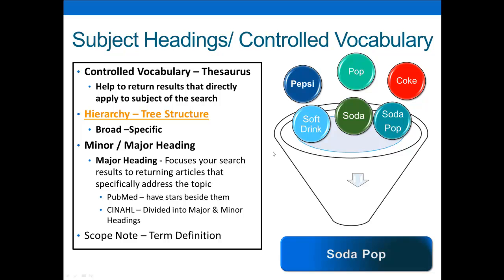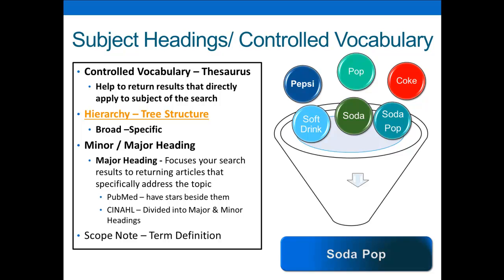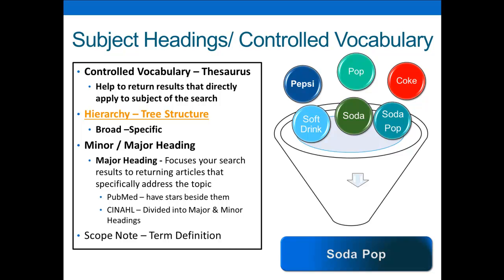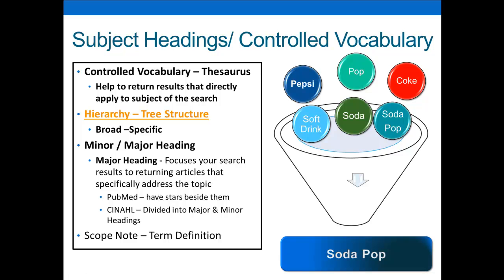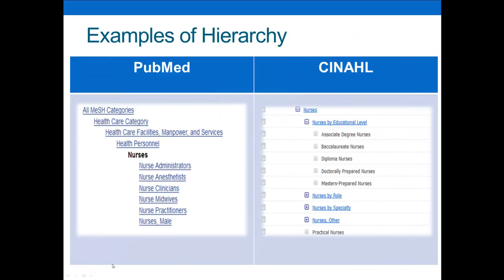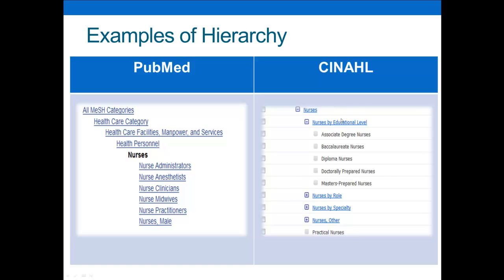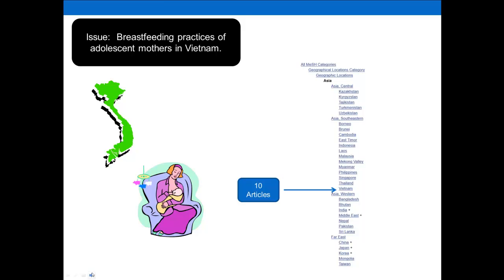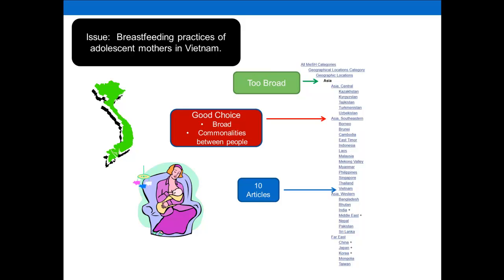Subject Headings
This video explain what subject headings-controlled vocabulary is and how it is organized in order to help a user of a database to do a more effective search.